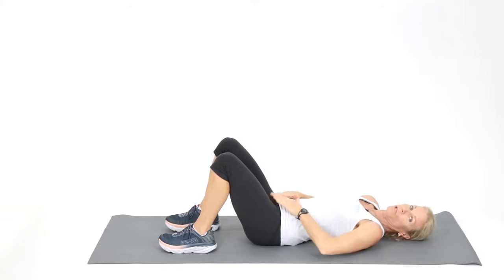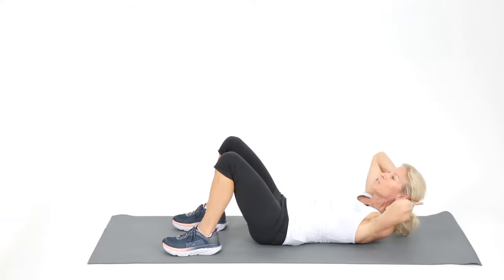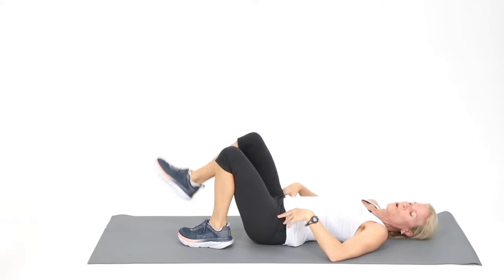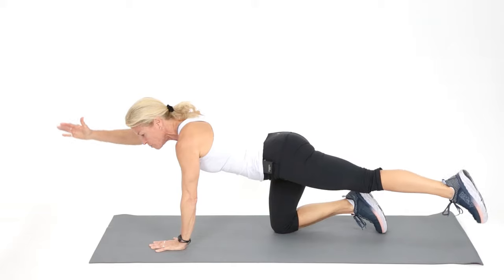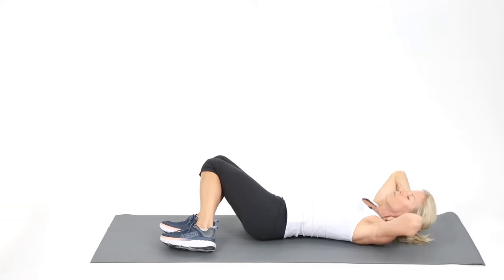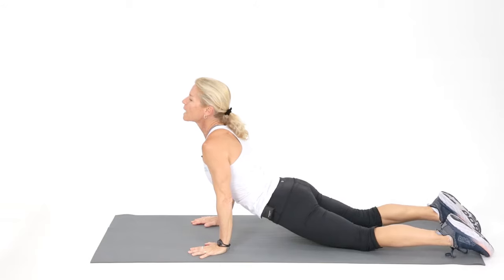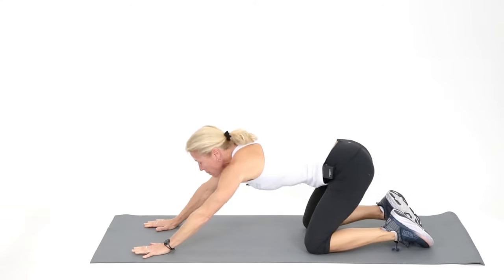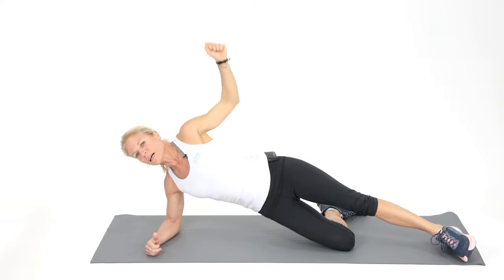20-Minute Core Workout for Seniors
Whether you’ve been training your whole life or this is your first time working out, healthy muscles and a strong core can help support aging joints and improve your overall quality of life. So, grab your mat and follow along with Coach Kim, as she guides you through this beginner core workout.